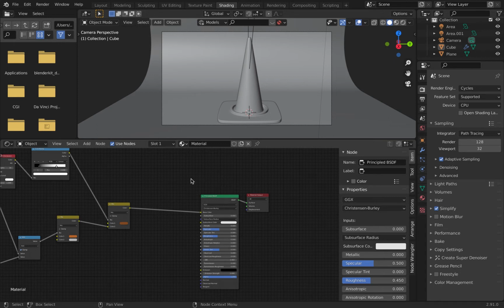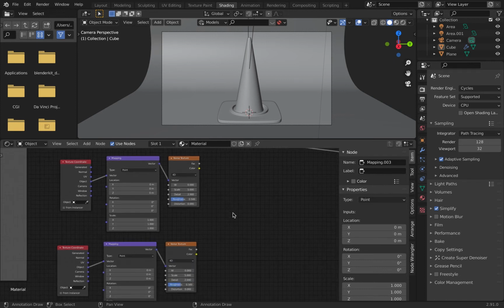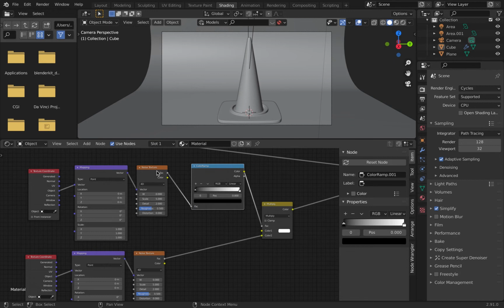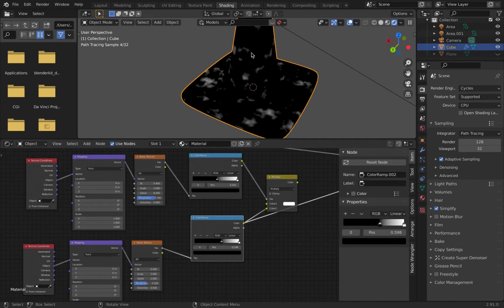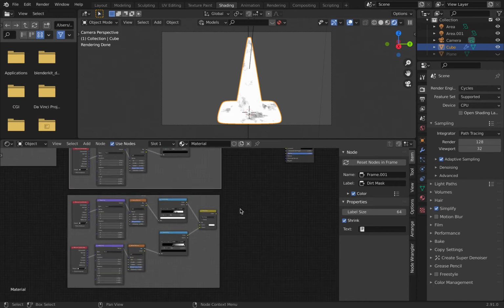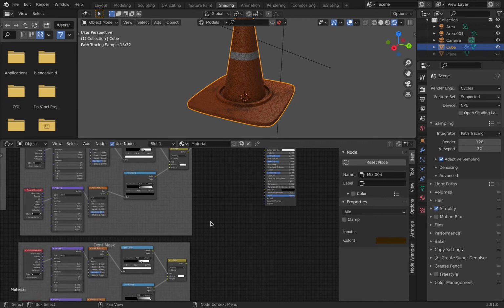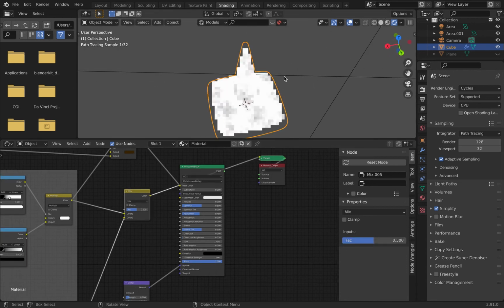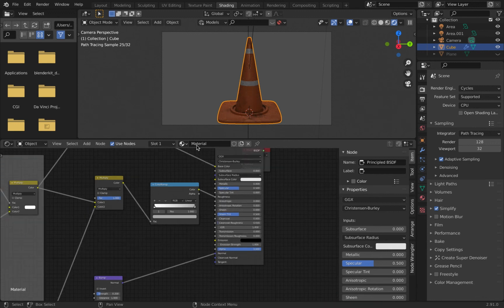The Perfect Cone - Procedural Wear n Tear | Blender | Alpha CG